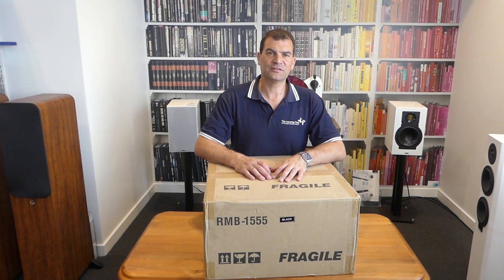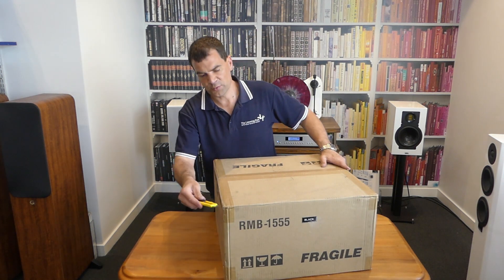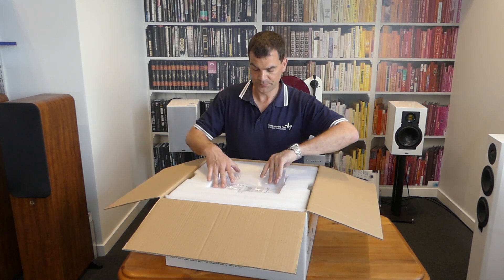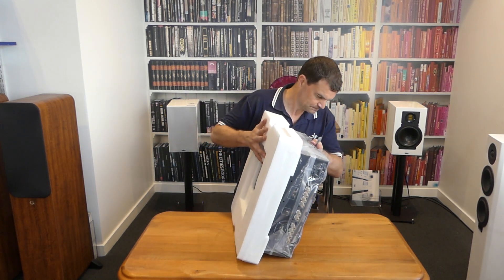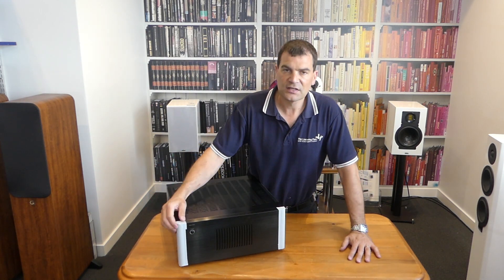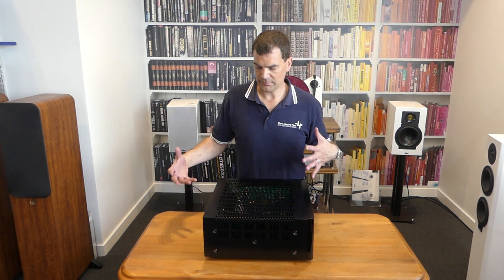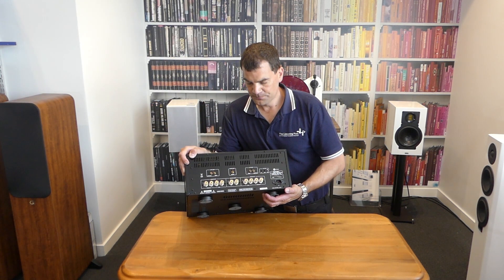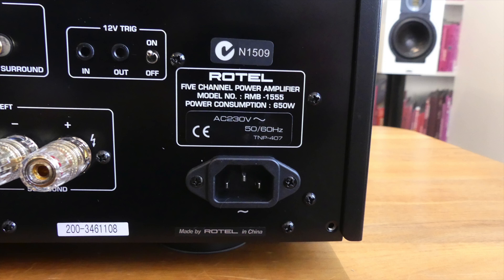Rotel RMB1555 Power Amplifier Unboxing | The Listening Post | TLPCHC TLPWLG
The RMB-1555 is a remarkable multichannel amplifier with power output conservatively rated at 120 watts per channel into 8 ohms (all channels driven!).

With all but the most demanding speakers located in extraordinarily large rooms, the RMB-1555 exerts the kind of precise control that presents both nuance and bombast correctly from the faintest flute overtones to the subterranean rumble of an approaching apocalypse.

The RMB-1555 employs a high current, toroidal transformer matched to discrete output transistors with their higher thermal stability and freedom from the designed-in compromises that characterise their integrated circuit cousins. The Class AB amplifier configuration assures the best balance between power output and thermal efficiency.

Features...
5 x 120 watt surround power amplifier
Class A/B
Custom built Rotel toroidal transformer
12v remote trigger in / out
Single-ended RCA inputs
Dimensions: W 431mm x H 188mm x D 454mm
Check out the brochure for more information - Rotel RMB-1555 Multi-Channel Power Amp
See the manual here - Rotel RMB-1555 Power Amplifier Owner's Manual
Black version is held in stock in NZ (silver version is indent only).